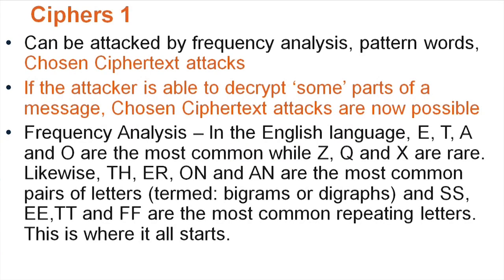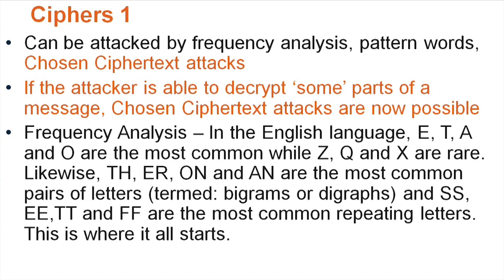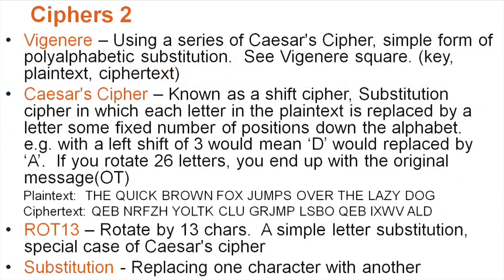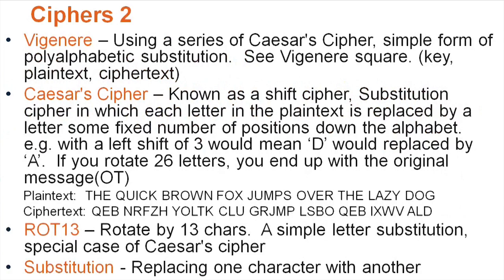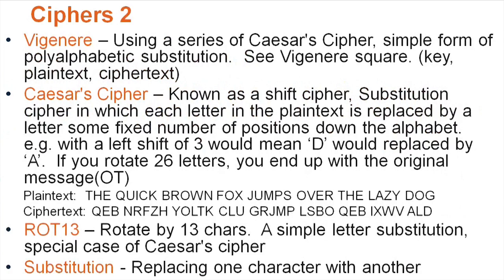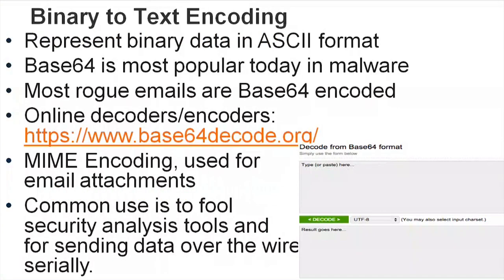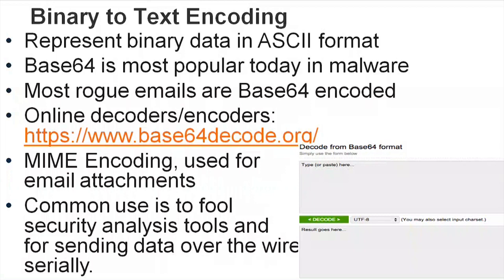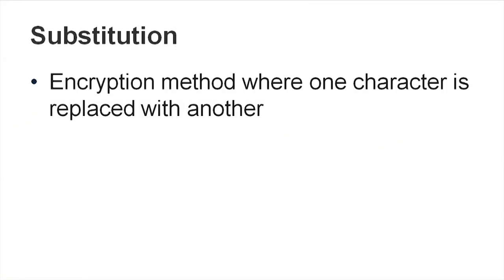027 Ciphers and Data Center Humidity